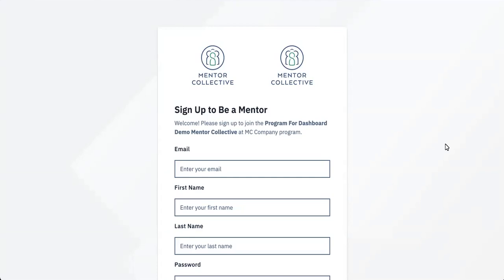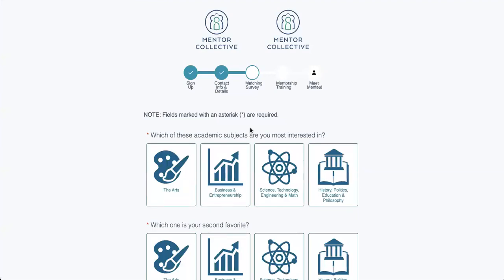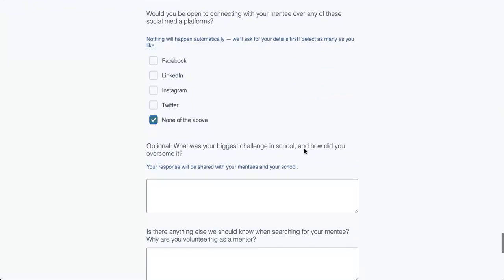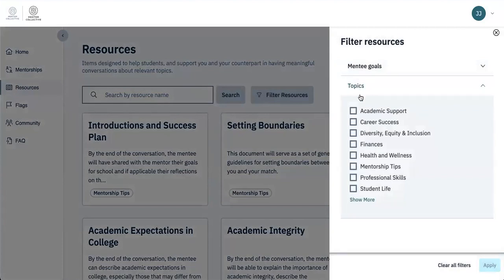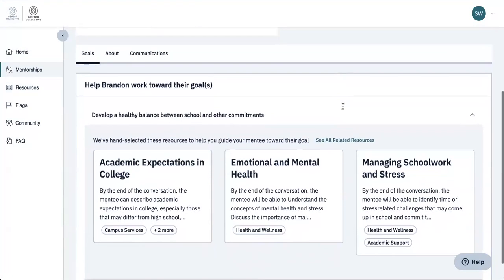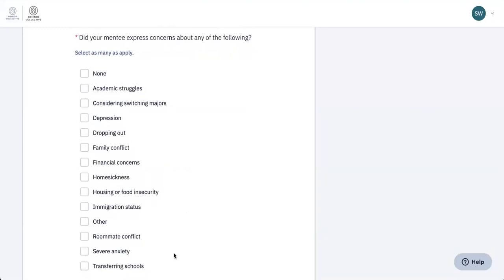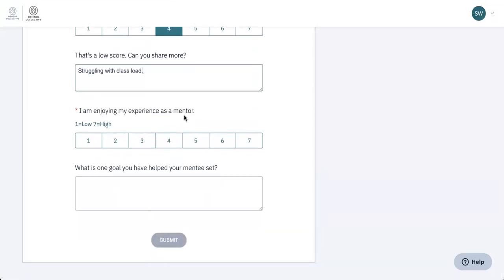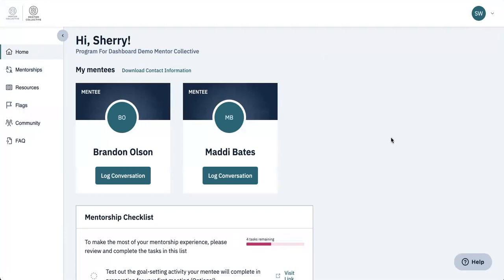Mentor Collective Mentor Dashboard Experience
See what the Mentor Collective Participant Dashboard looks like for mentors in a mentorship program.